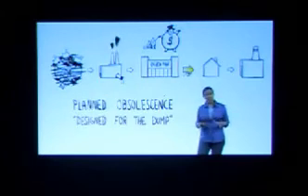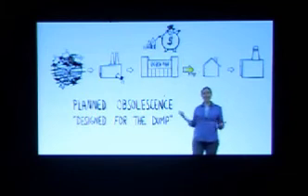From:Shaykh Hamza Yusuf: Healing Self, Healing Society - 2014 Festival of Faiths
Shaykh Hamza Yusuf is president, co-founder, and senior faculty member of Zaytuna College, America's ﬁrst Muslim liberal arts college. He is also an advisor on Islamic studies at Stanford University and at Berkeley's Graduate Theological Union. In addition, his work includes an outstanding publication record as author and translator of books and articles on Islam. He has recently been ranked as "the Western world's most inﬂuential Islamic scholar" by The Muslim 500, edited by John Esposito and Ibrahim Kalin.